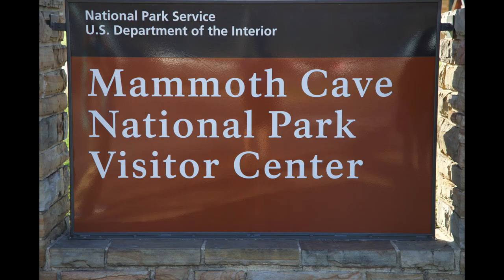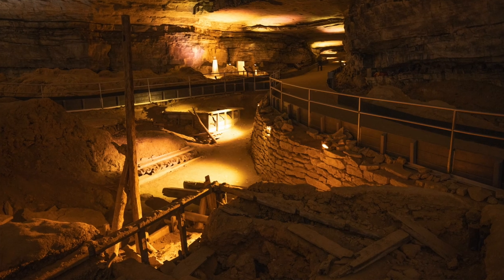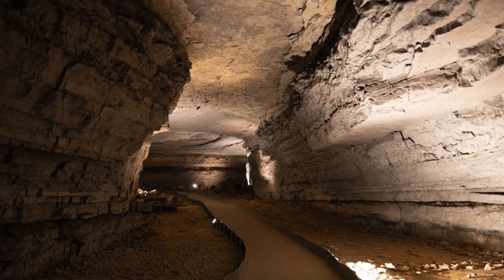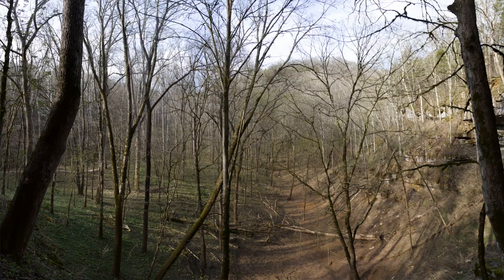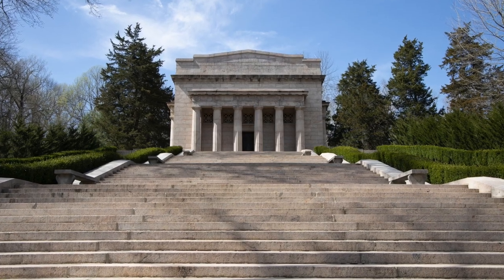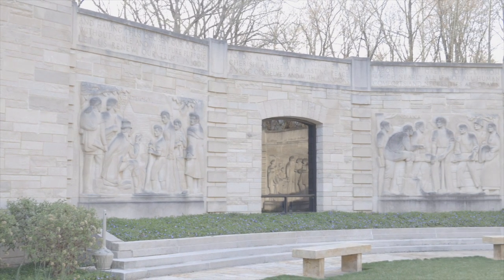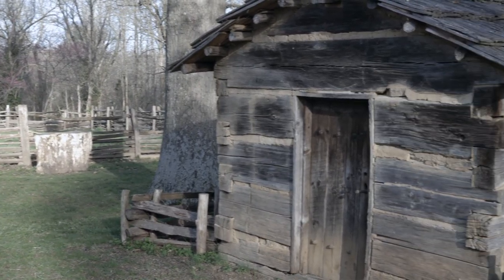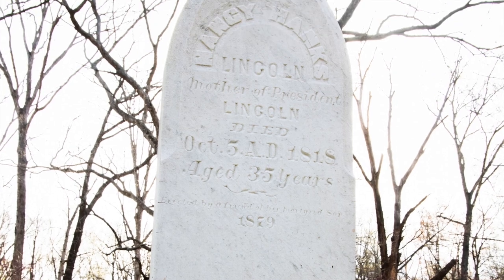Mammoth Cave National Park - Photography Tips and Surrounding Attractions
I'll give you some tips for visiting Mammoth Cave National Park near Bowling Green, Kentucky.

I'll discuss reservations, camera restrictions and how to shoot photos inside the cave.

For the history buffs I'll take you to two nearby Abraham Lincoln Memorials!

Not mentioned in the video. Shoot in RAW! It makes post process much easier and you will often find you can lift the shadows and reduce the artificial lighting for a better picture.